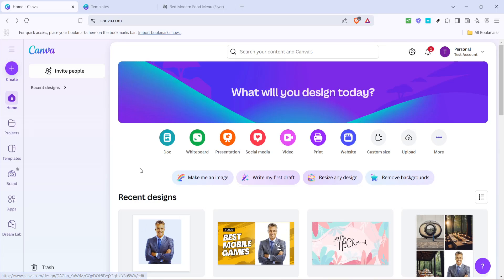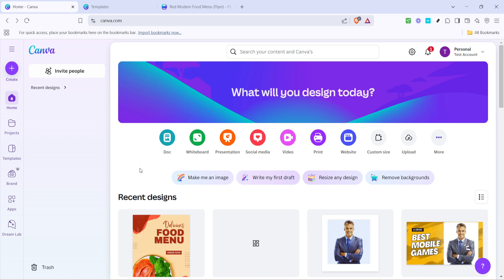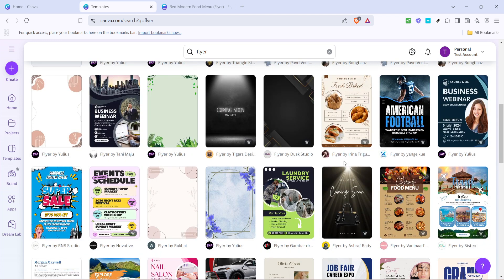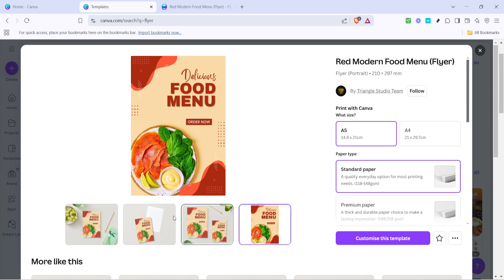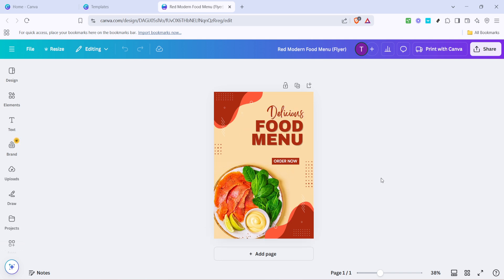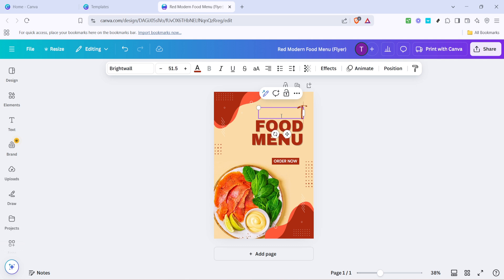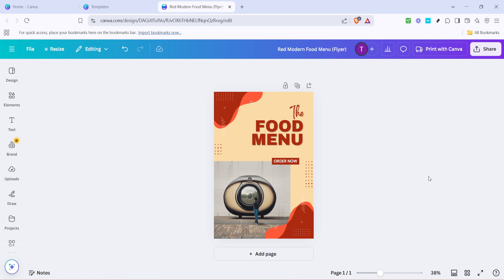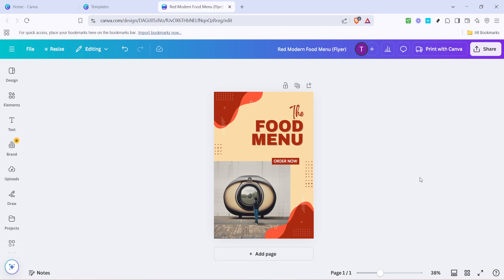How to Make a Flyer on Canva (Full 2025 Guide)